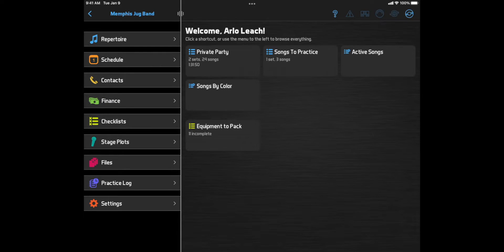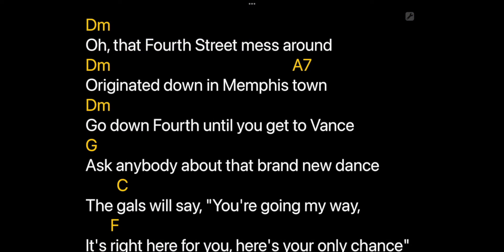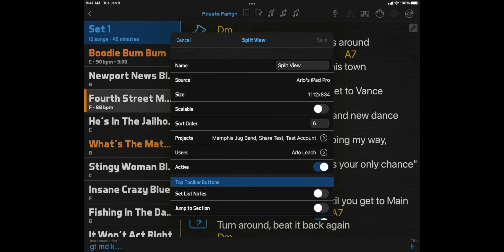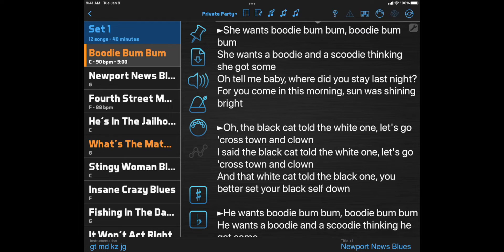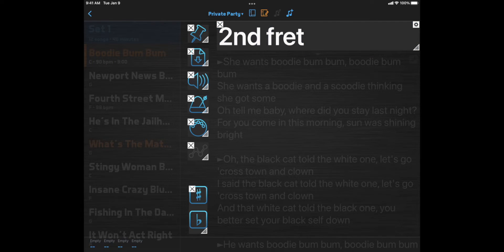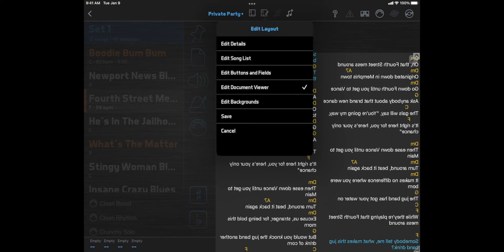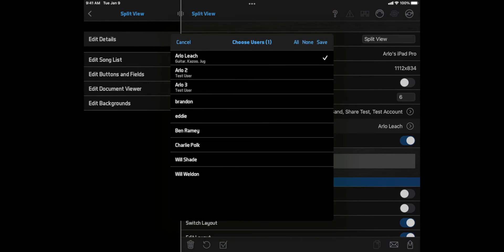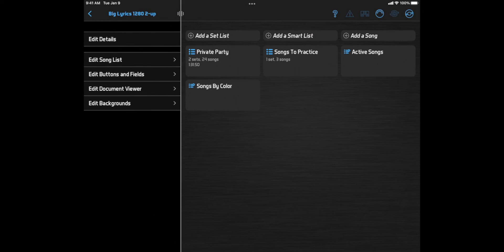Layouts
Learn how to use song layouts, one of the most powerful and unique features of BandHelper. Most of the features shown here are also available in Set List Maker.

Updates since this video was recorded:
- New accounts no longer have a set of standard layouts installed automatically. Instead,  your account will only have the More Buttons layout initially, but you or your bandmates can still add the other layouts shown here from the Repertoire ➤ Layouts page.
- Layout actions are now located at Settings ➤ App Control and apply to all the layouts on your device.

00:00 Selecting a Layout
01:37 Default Layouts
04:18 Layout Actions
06:30 Customizing Layouts
12:42 Rolling Back Edits
13:16 Managing the Layouts List
14:30 Sharing Layouts Across Devices